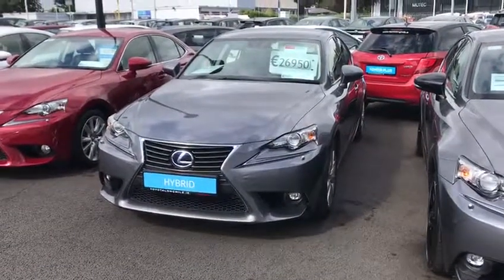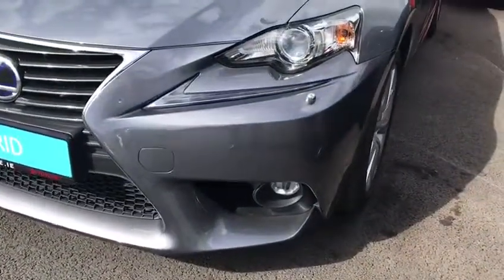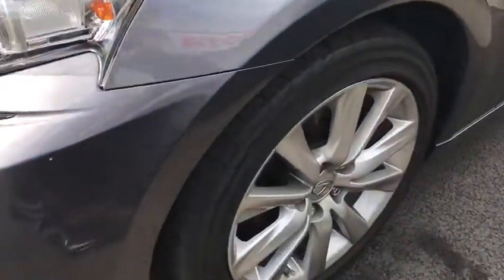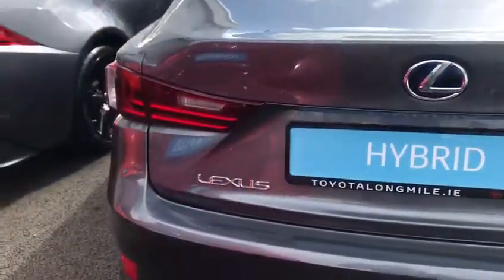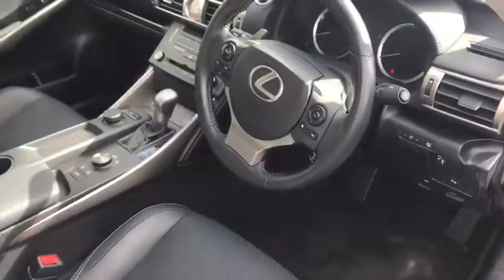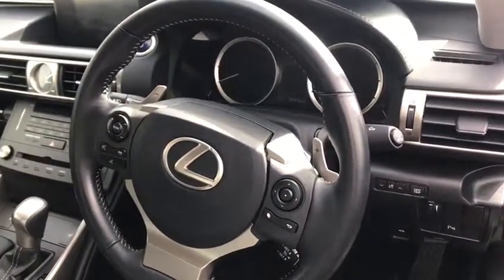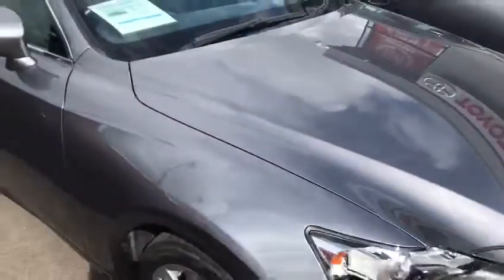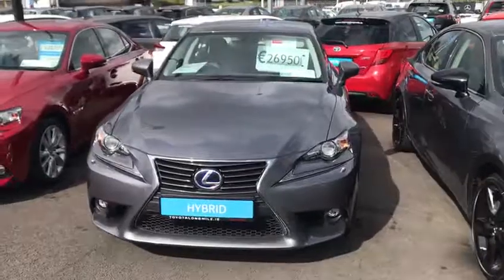151D02261 Lexus IS300H 2.5 Hybrid Executive LUXURY MODEL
151D02261 Lexus IS300H 2.5 Hybrid Executive LUXURY MODEL